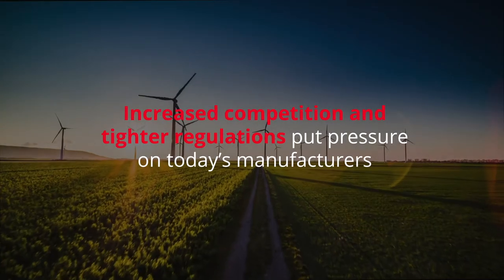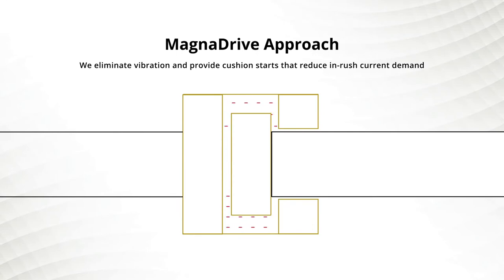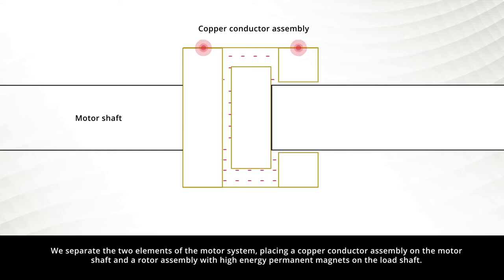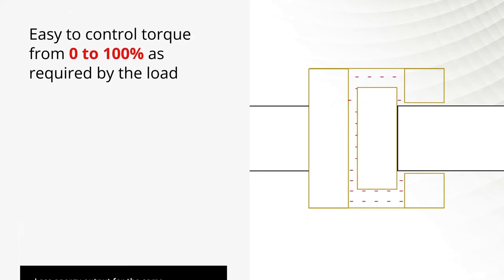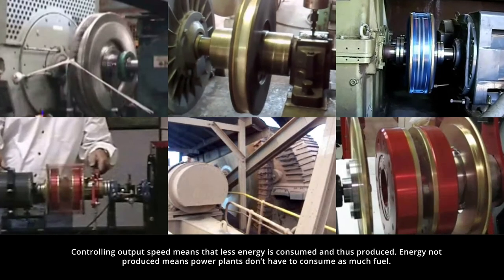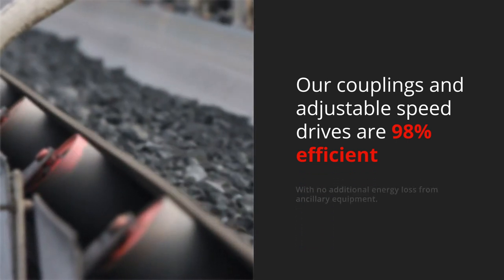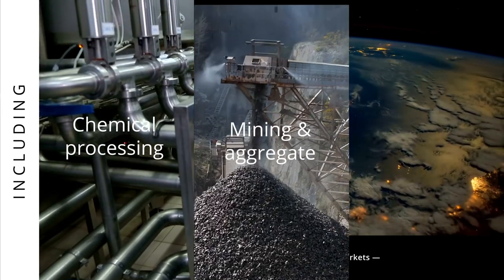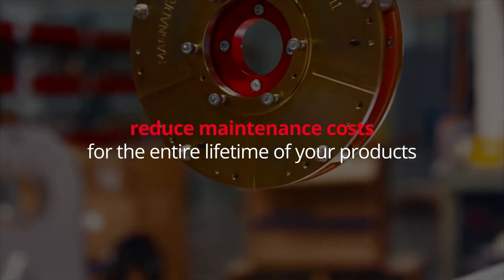MagnaDrive Video English v5